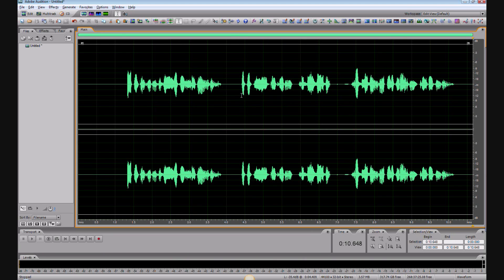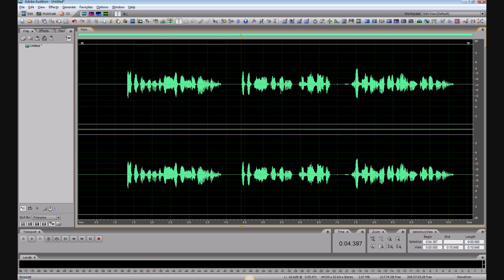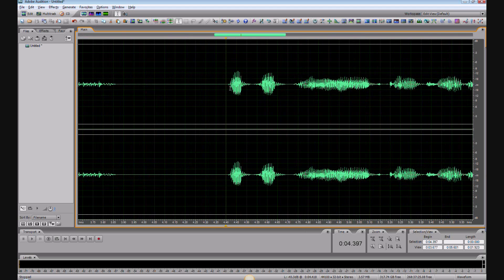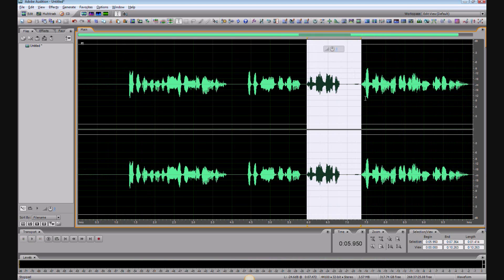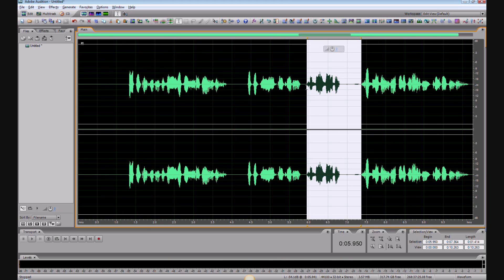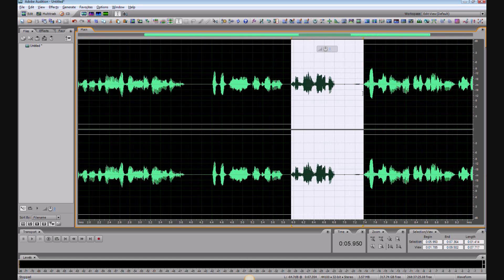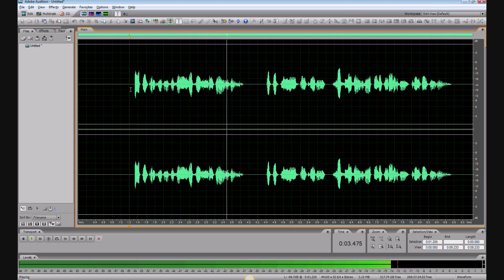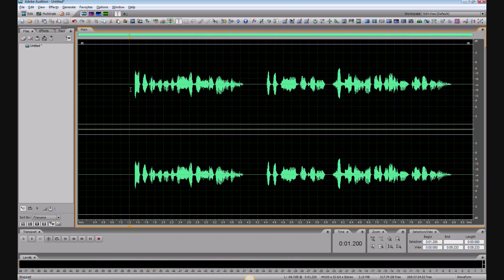Adobe Audition - Basics - Lesson 3 - Editing "On the Fly"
Voice Actor/Producer/Director Scott "Scooter" Fortney demonstrates the basics of digital audio production. In this video: "Pick Up & Roll"